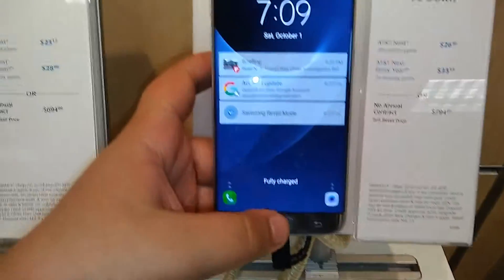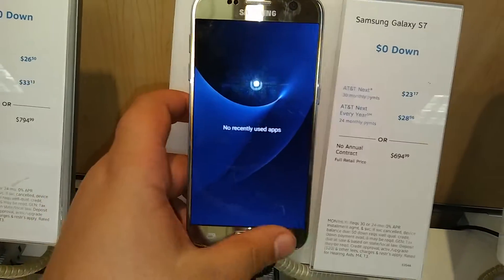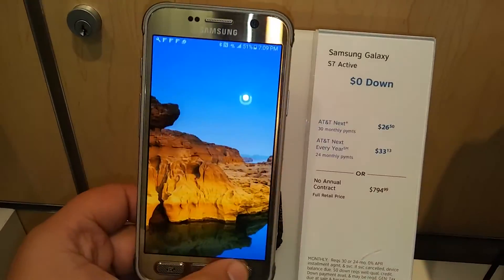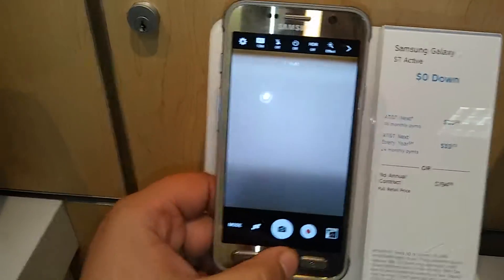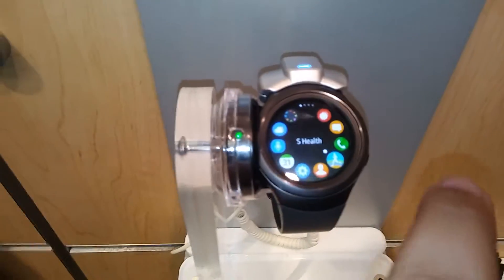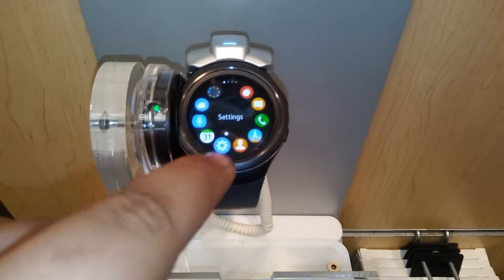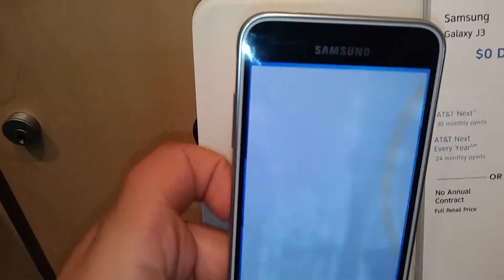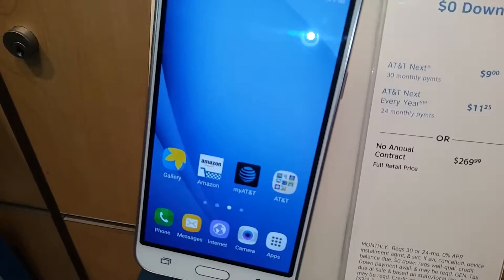Galaxy booth without note 7